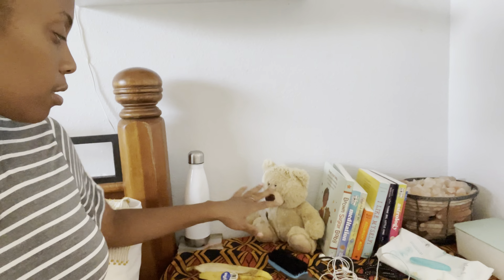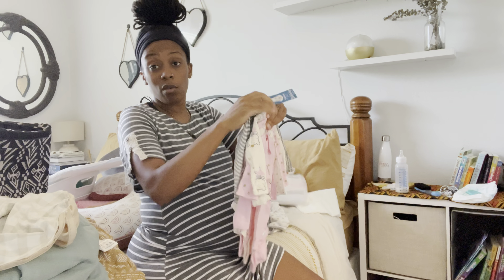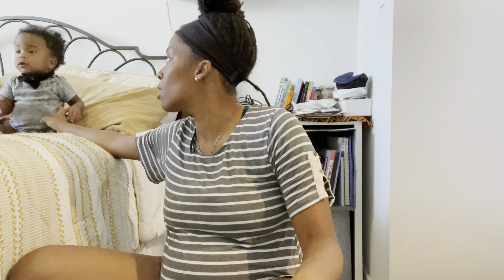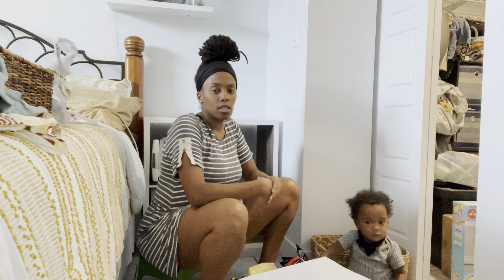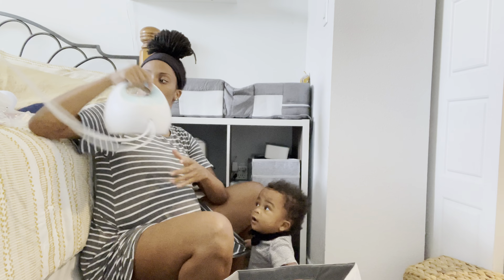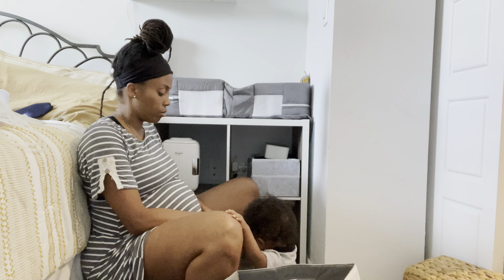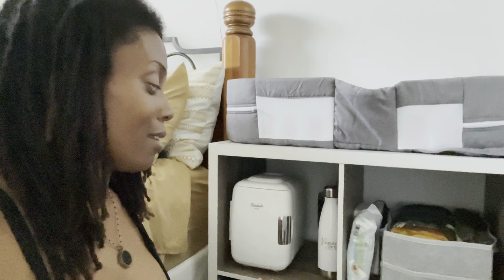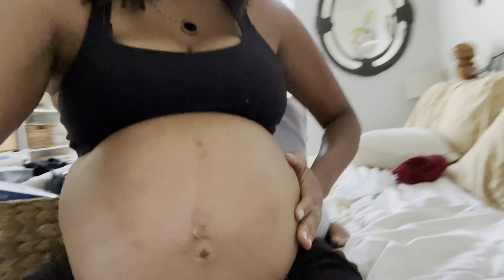Baby's Nursery Setup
Hey y'all! This week, I'm giving you my 36 week pregnancy update and showing you how I've set up baby's "nursery".

Our Registry: For those that asked, here's the link to our baby's registry. Thank you in advance for blessing our family!

♡ THE VEGAN MOM CLUB IS OFFICIALLY HERE! Want more vegan mom inspiration to help you become the healthiest version of yourself for you and your growing family? Get your daily dose of motivation from Danni by joining the Vegan Mom Club! I want to give you full access to the community because if you’re here watching, then you will love the content over in the Vegan Mom Club community!

♡ Download the 8 Steps to A Complete Fertility Health Turnaround for FREE

♡ Buy Ready To Go Vegan: A Guide for Making the Transition to a Plant-Based Diet Simple, Affordable, & DAM Good!